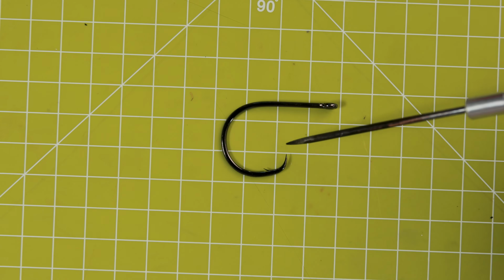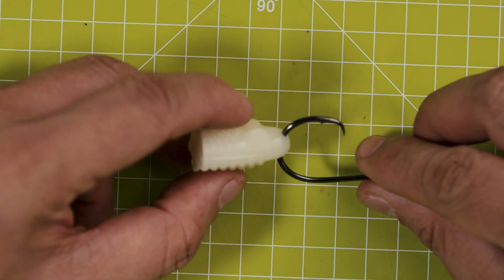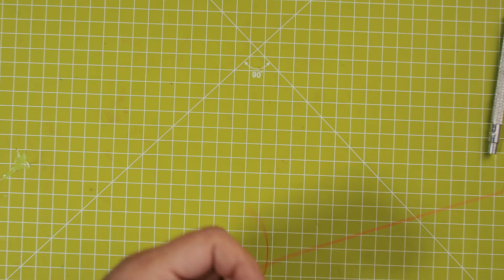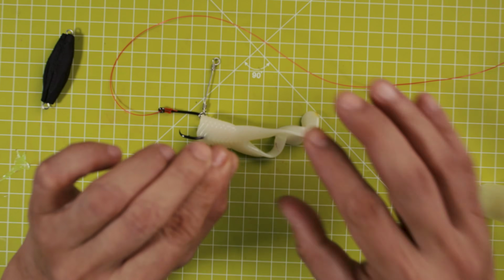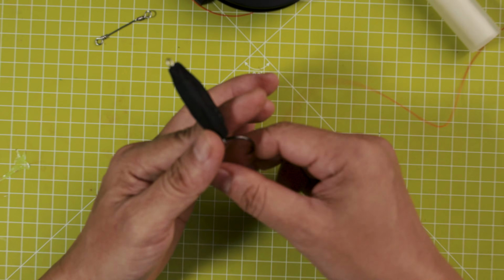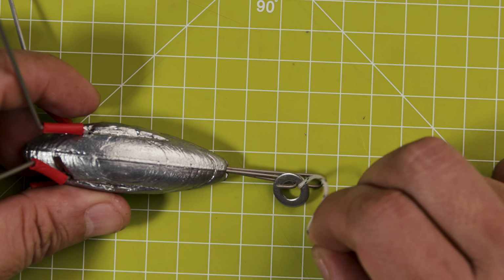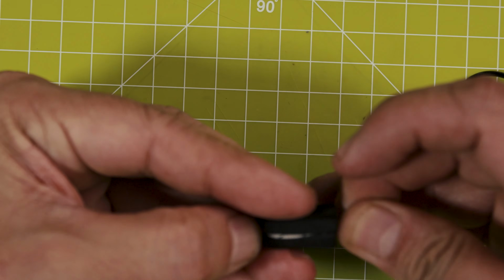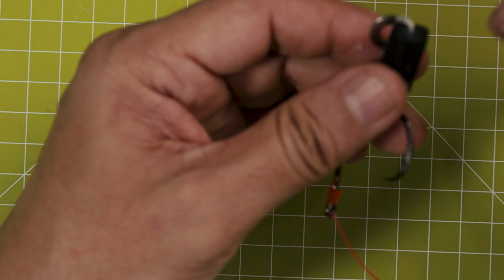CATCH BETTER WITH THIS CIRCLE HOOK TIP AND CHANGE YOUR FISHING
Hook me up with a LIKE if you found the video useful and leave comment why!

In this video, I'm sharing tips on how to catch more with the circle hooks. This trick is great for people who want to improve their bait presentation.

If you're looking to improve your bait presentation, then this video is for you! These tips will show you how to use this circle hook rig to improve your bait fishing game. Watch and learn how to improve your bait fishing with circle hooks with this easy trick!

IMPROVE your hook up ratios with this easy circle hook trick - it is  nothing new, but this is something that improves your bait presentation and hook up ratio - you will catch more fish if you do this.

I was quite skeptical at first, but boy, after studying it more and more, the more it made sense to me. It is a very simple DIY and something you can do for both freshwater fishing (for catfish especially) and other applications that require you to present a bait with circle hooks - you can make sinking or floating versions of this and it even helps  you cast farther because you can attach the hook to a bait clip in your sinker.

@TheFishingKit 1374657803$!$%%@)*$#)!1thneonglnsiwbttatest